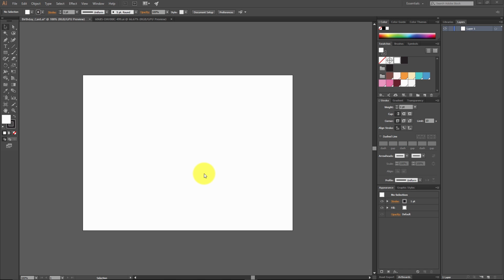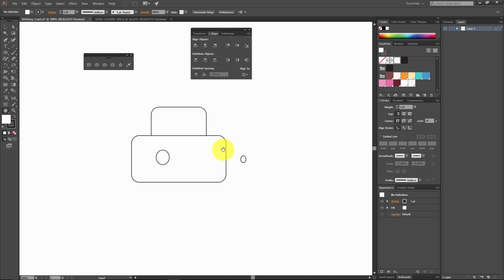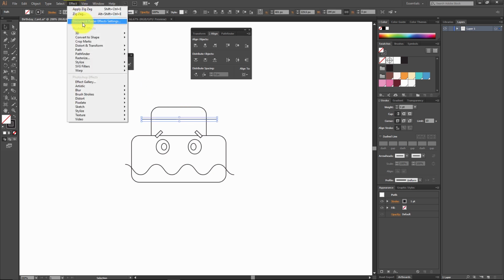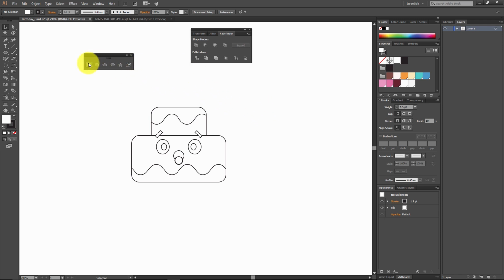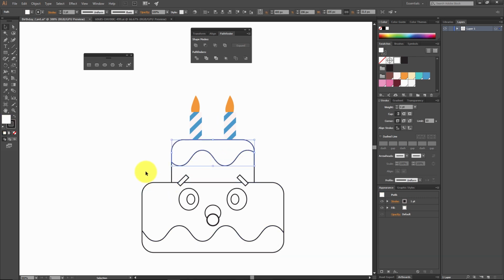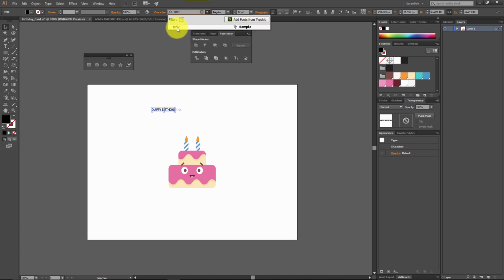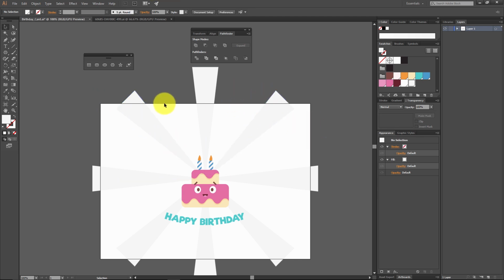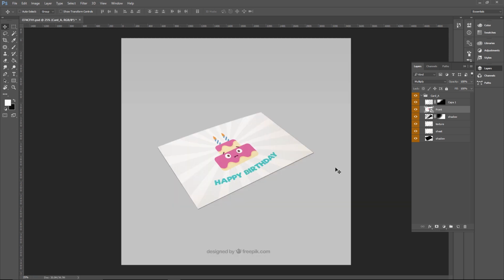Illustration: Make a Cute Birthday Card (intermediate) | Freepik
In this video tutorial you'll learn how to create your own birthday card on Adobe Illustrator and how to use a Freepik mockup to present your work professionally . Get ready to expand your skills and take advantage of the great mockups Freepik offers to enhance your work.

If you want to download the resource used in this tutorial, you can find it